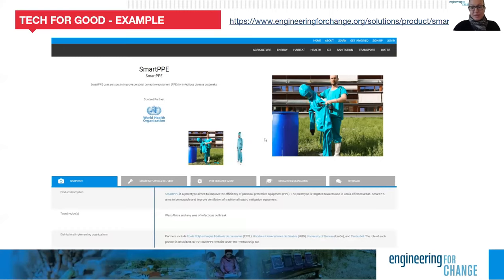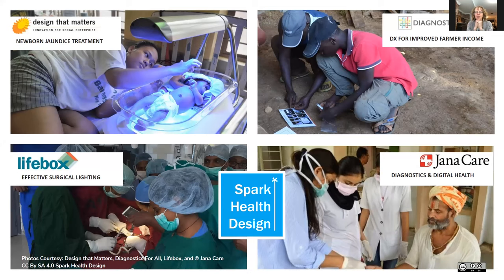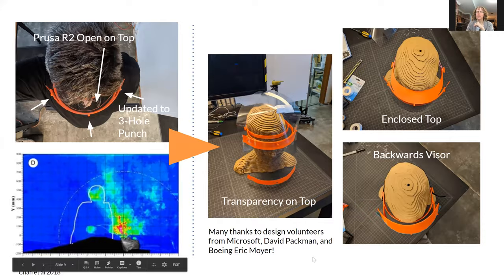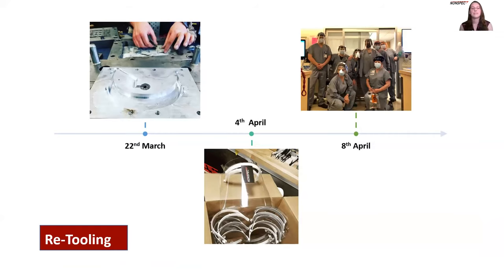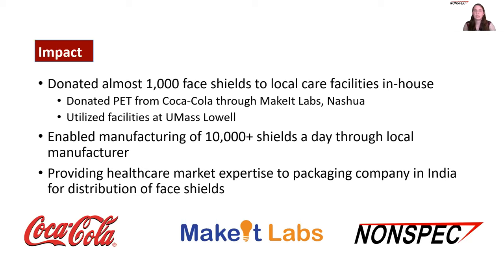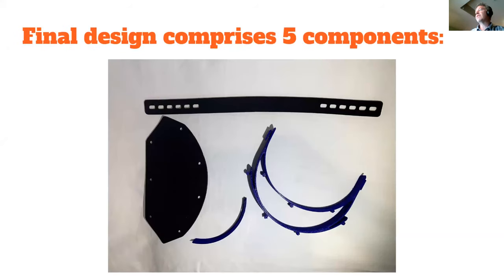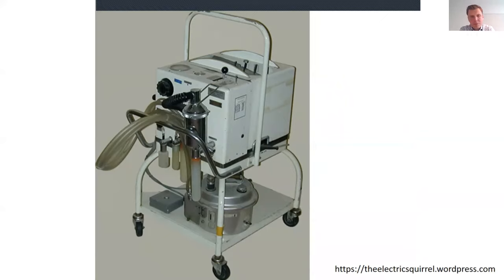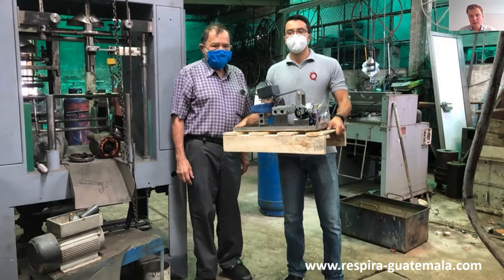Virtual Salon: Open Source and 3D-Printable Medical Equipment Meet Global Shortages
Engineers are responding to global supply shortages by crafting open-source and 3D-printable designs for medical equipment. Engineering for Change’s Virtual Salon convened experts who are developing projects such as 3D-printable faceshields with US regulatory approval and a ventilator rescued from a museum as a low-cost device that can be built from available parts. Khanjan Mehta at Lehigh University in Bethlehem, Pennsylvania (USA) moderated this webinar with Brian Slocum at Lehigh’s Design Labs and Wilbur Powerhouse Makerspace, Elizabeth Johansen at Spark Health Design in Cambridge, Massachusetts (USA) and Design that Matters in Redmond, Washington (USA), Dr. Erin Keaney at Nonspec in Lowell, Massachusetts (USA) and Koramangala, Bangalore (India), and Gerwin Smit at Delft University of Technology in Delft (Netherlands).

Watch this E4C Virtual Salon to learn:
– Overviews of the development of open source designs, including methods and test data
– How to obtain plans for equipment designed for distributed manufacture
– How universities are responding to COVID-19 to better support students
– How communities living with constrained resources can gain access to technologies that will help during an outbreak

During the event, each panelist provided a brief overview of their work. This was followed by a live (virtual) question-and-answer session lead by the moderator.